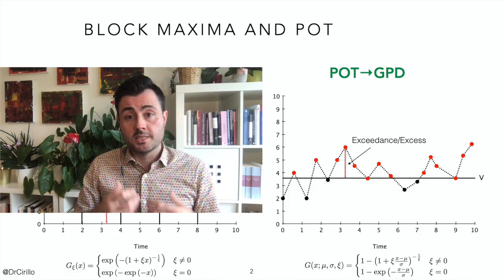QRM 4-1: Swans, GEV and GPD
Welcome to Quantitative Risk Management (QRM).

Let's continue our discussion in the realm of EVT.
We want to say more about the GEV and the GPD limiting distributions, trying to understand how they emerge from the Block Maxima and the Peaks over Threshold approaches.
Incidentally, we also clarify the difference between extremes and black swans.

Topics:
00:00 Introduction
02:37 Extremes and Black Swans
07:34 BM and GEV
12:27 POT and GPD